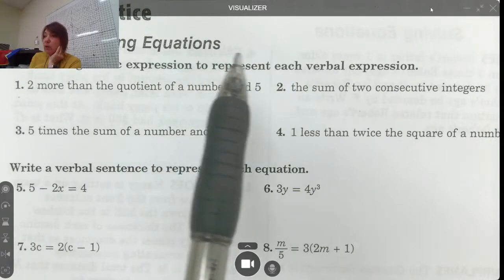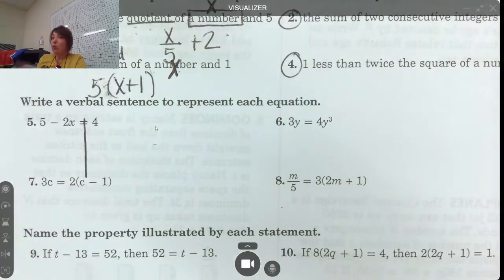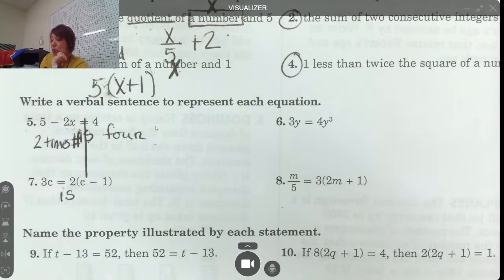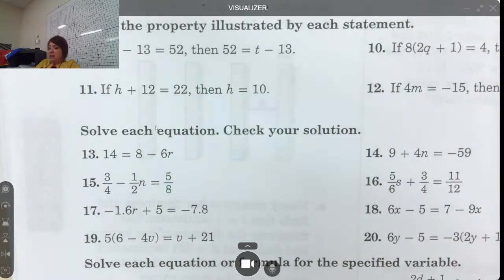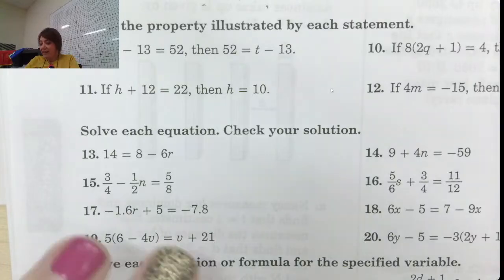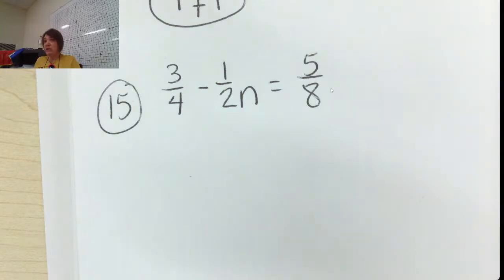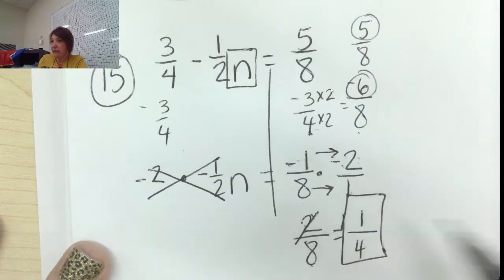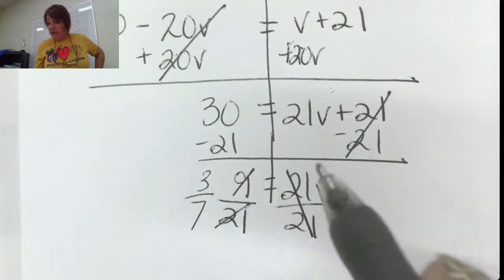A2 1.3 Solving Equations Video Lesson Edited